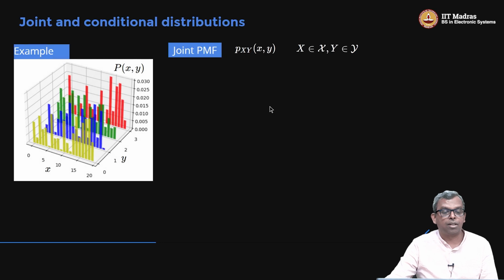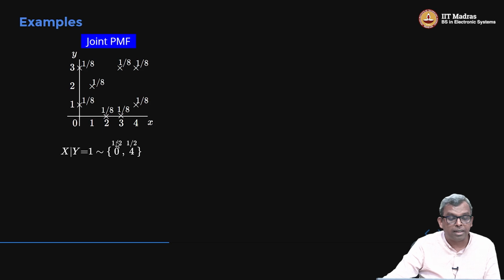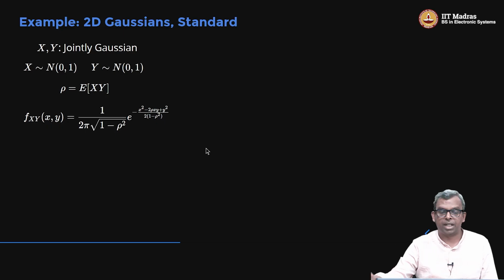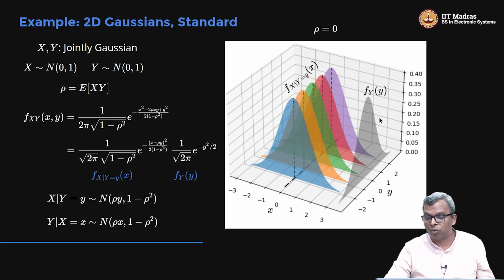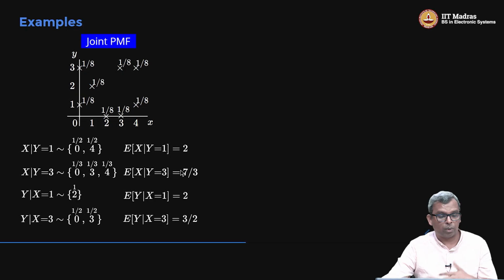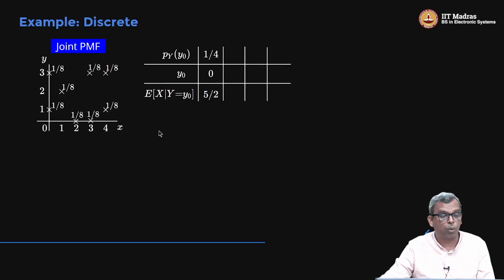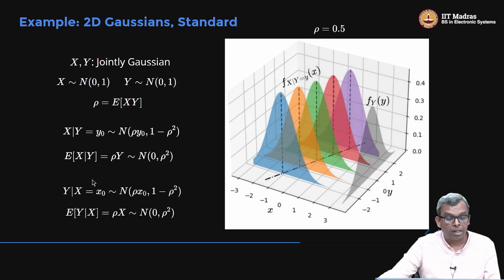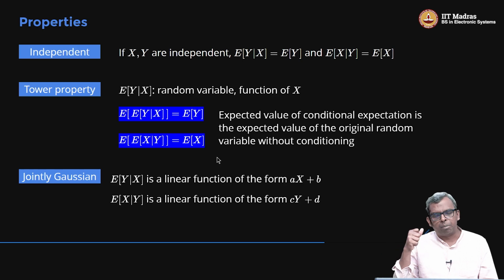L 12.2 : Conditional Expectation